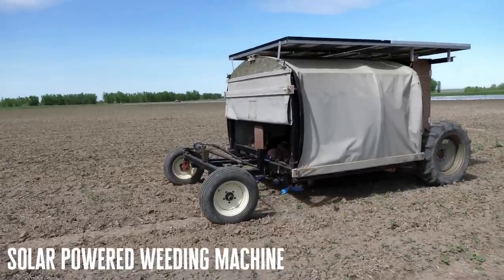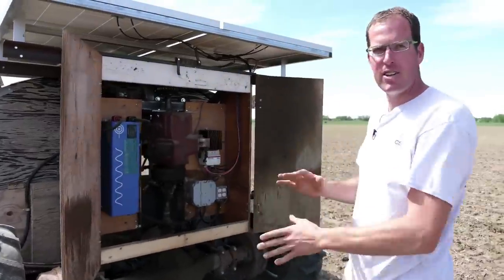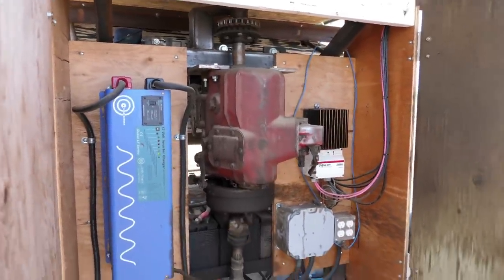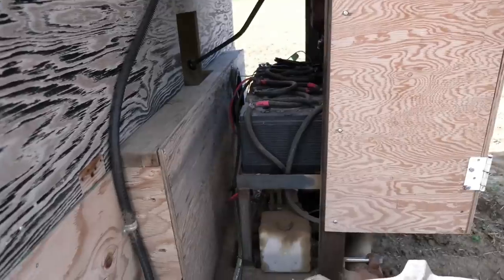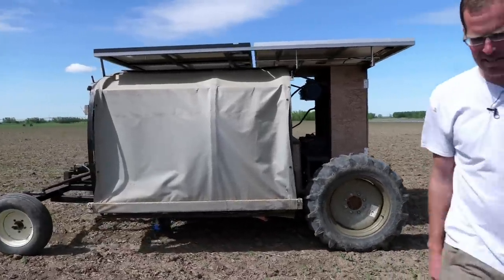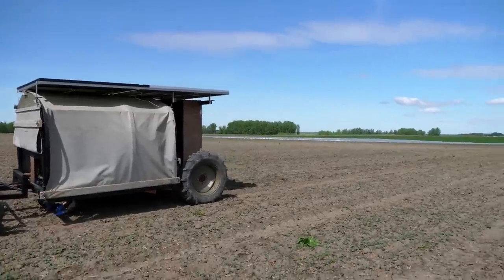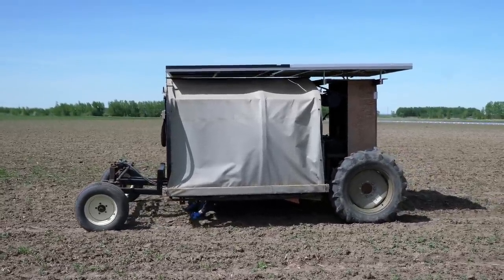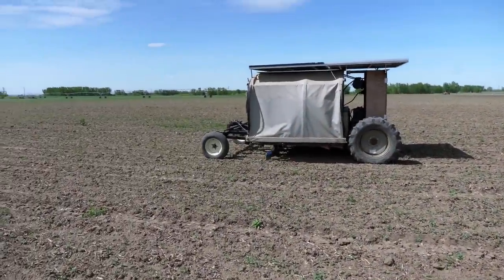Solar Powered Weeding Machine